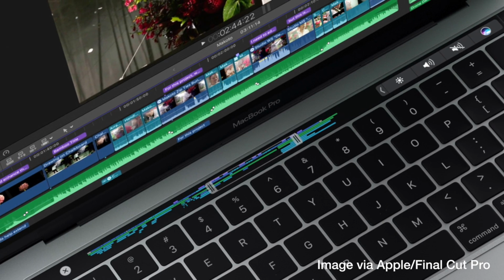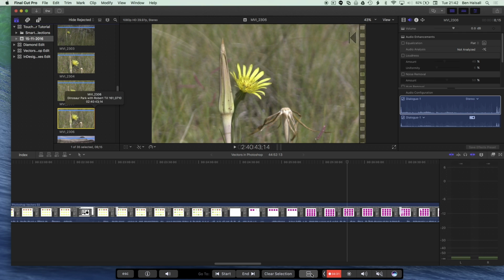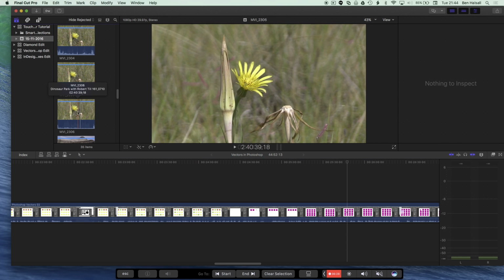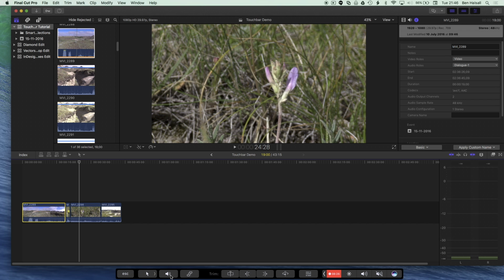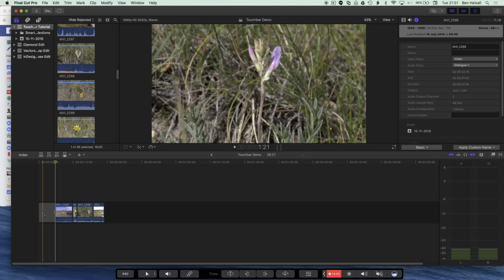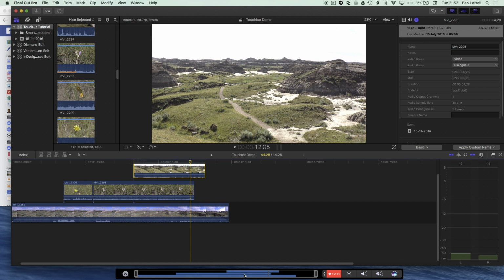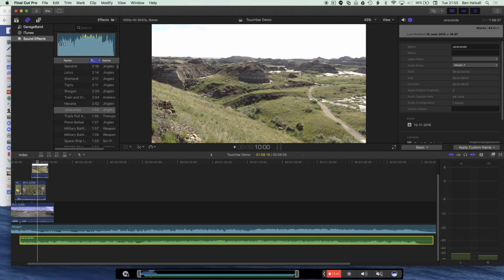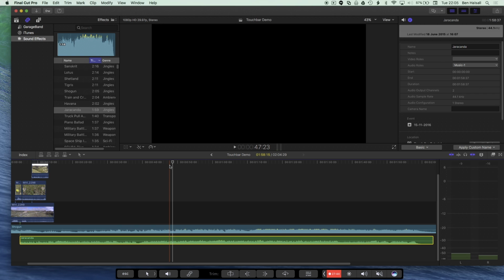New Final Cut Pro X 10.3 - Touch Bar on MacBook Pro for Editing in FCPX Overview & First Thoughts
Thinking about investing in a new MacBook Pro? One of the major new features is the touch bar. I've been excited to explore how it might fit into my editing workflow and recently had the chance to check it out using an emulator.